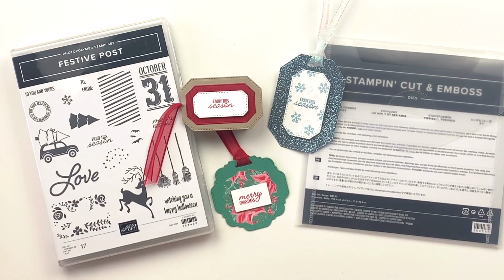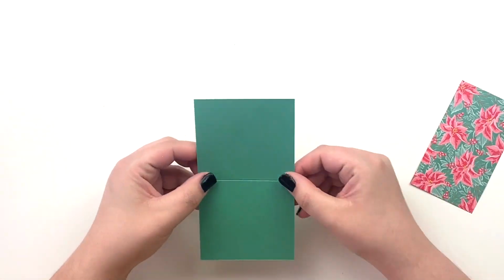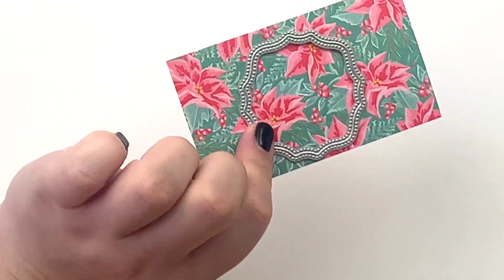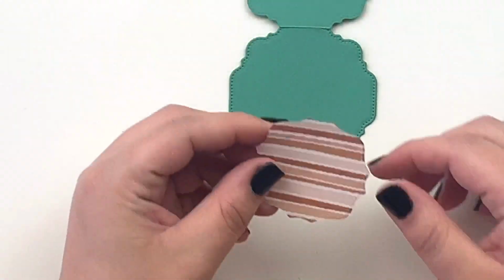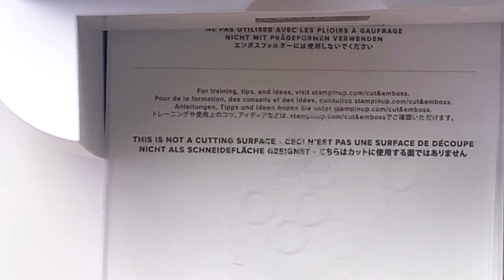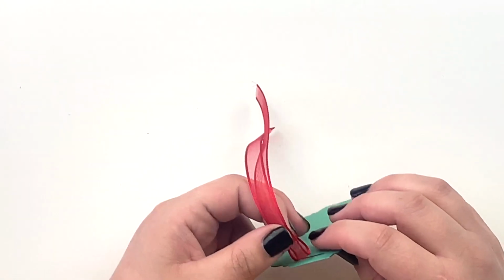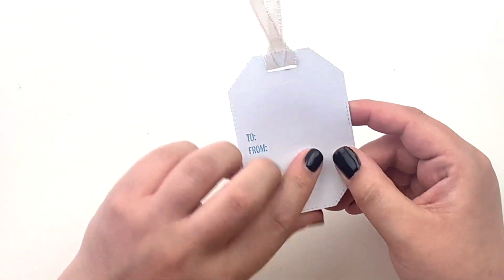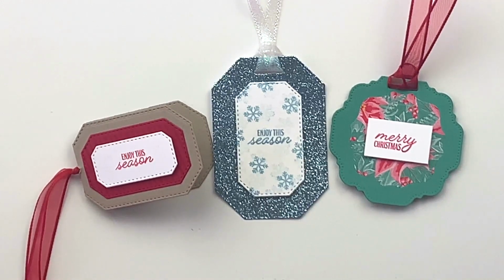Tags, Tags, Tags! | Paper Crafting Tutorial | 25 Days of Christmas | Stampin Up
For all product information and more details, visit my coordinating blog post